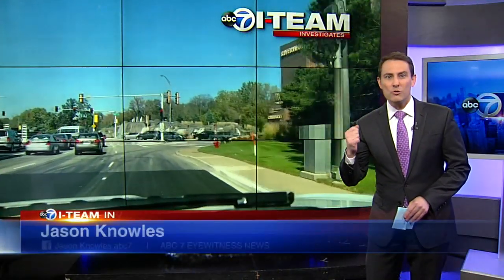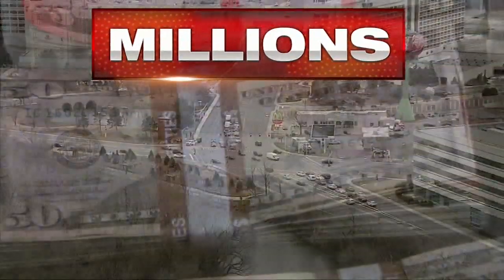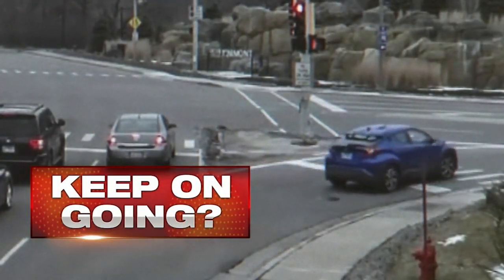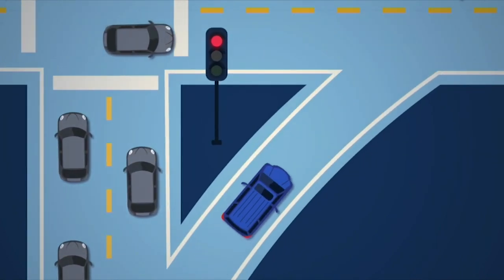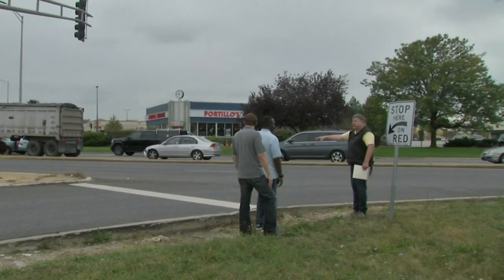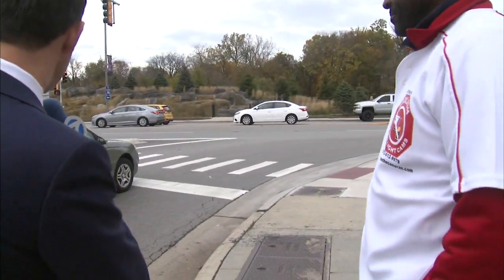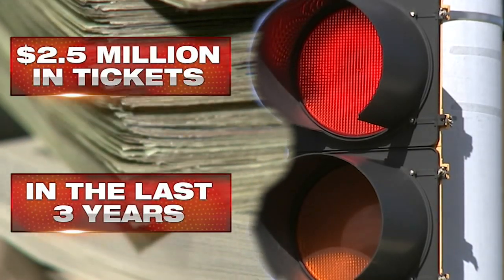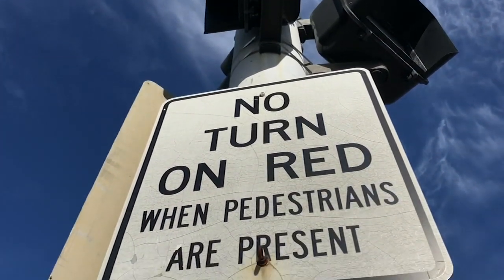Rosemont red light camera makes millions of dollars; some drivers say it's a trap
A red light camerea in Rosemont is raking in millions, but some drivers say it's tricking them into tickets. FULL STORY